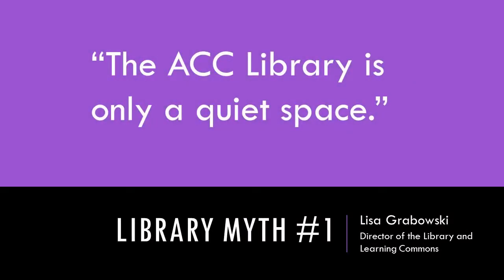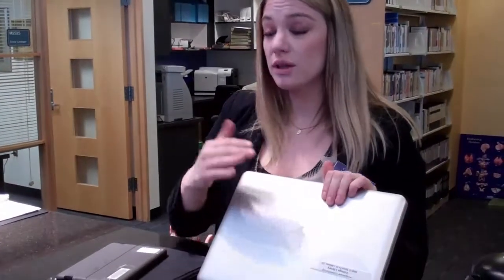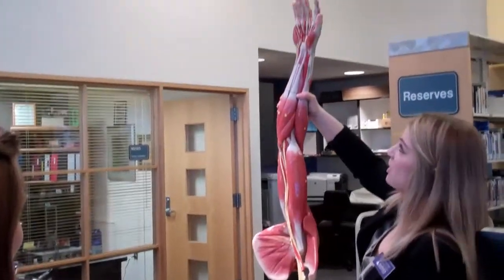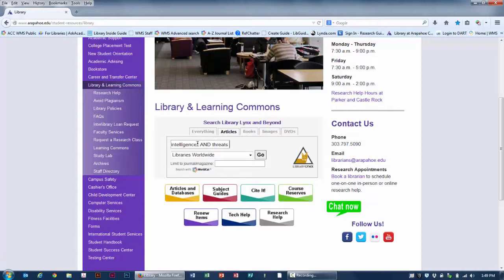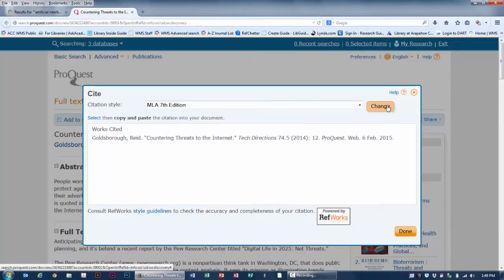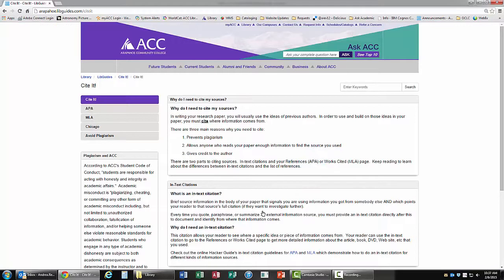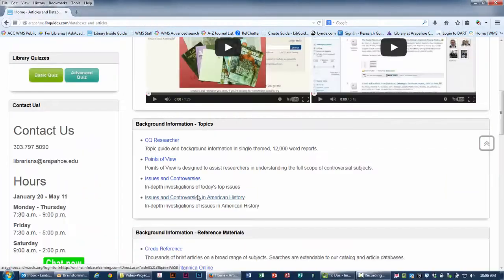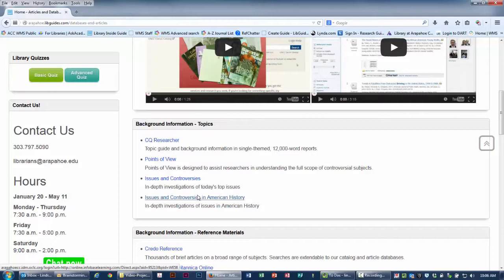5 Myths About the ACC Library